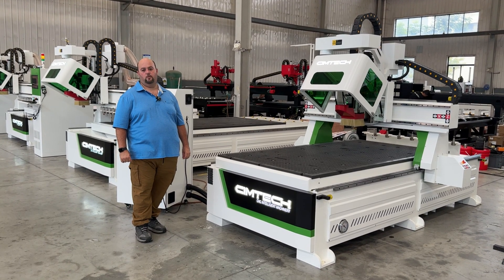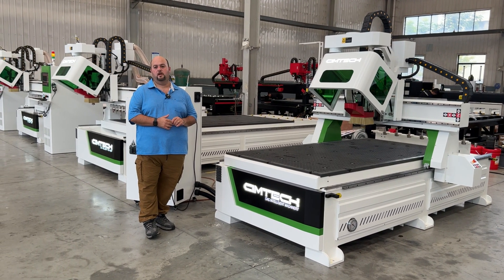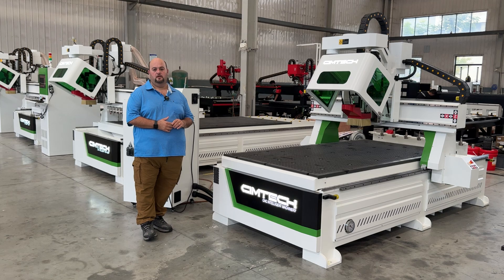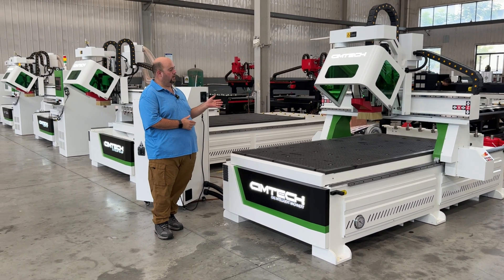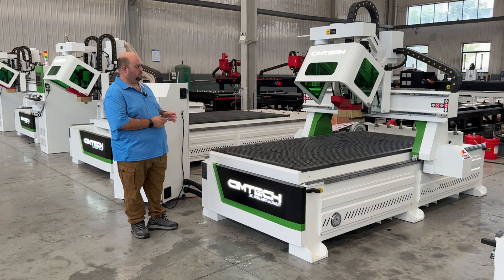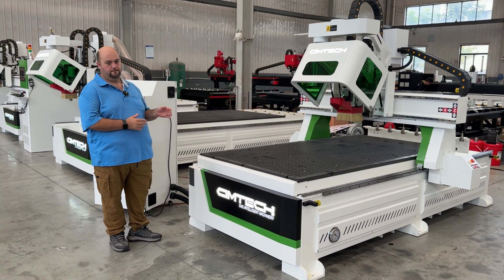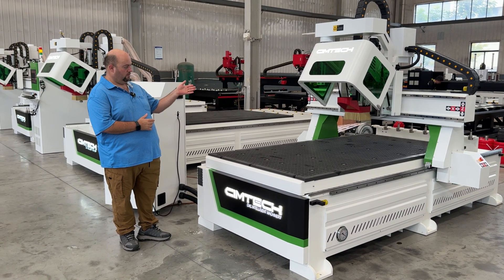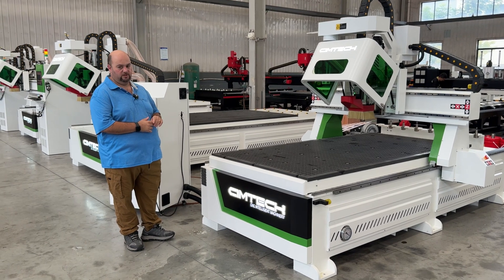CNC ROUTER CIMC1325-ATC-English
QINGDAO CIMTECH MACHINERY CO.,LTD

Wechat: CIMTECHCNC